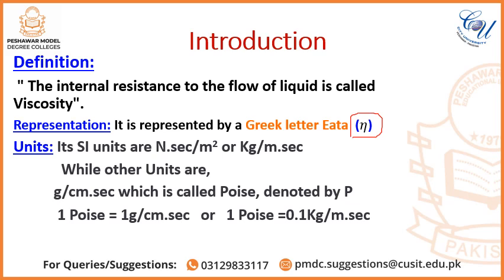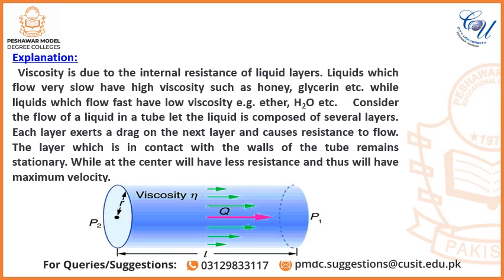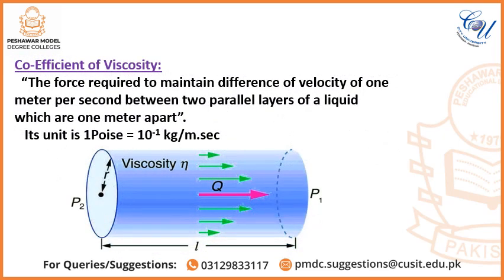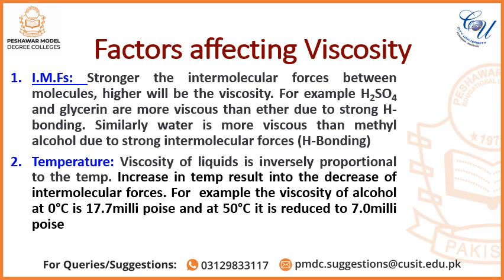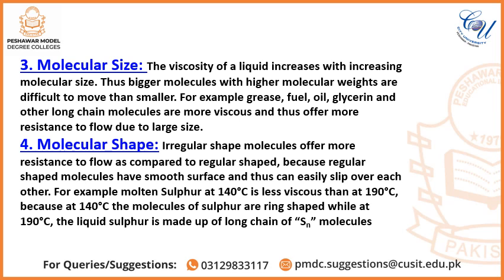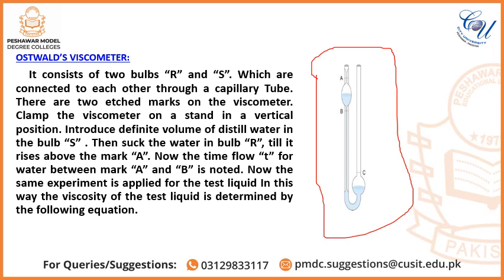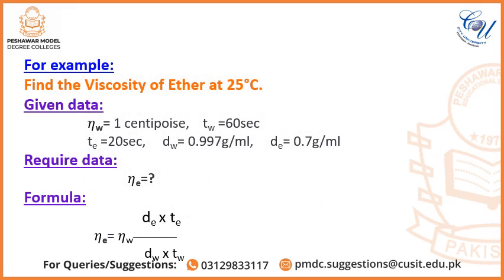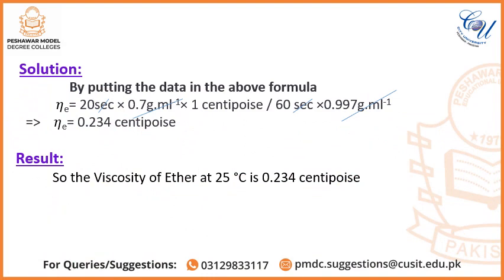Viscosity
Presenter Name: Lecturer  Nazar Ali
Class: 1st Year
Subject: Chemistry
Chapter No 5
Chapter Name : States of matter-II:Liquid
Topic: Viscosity